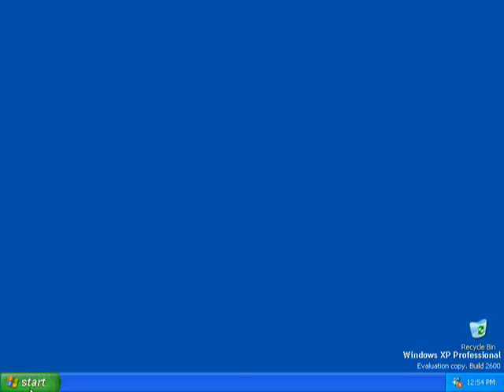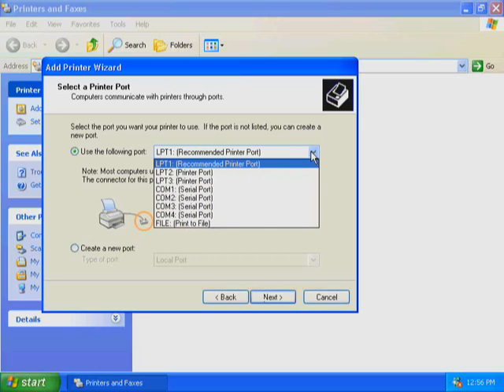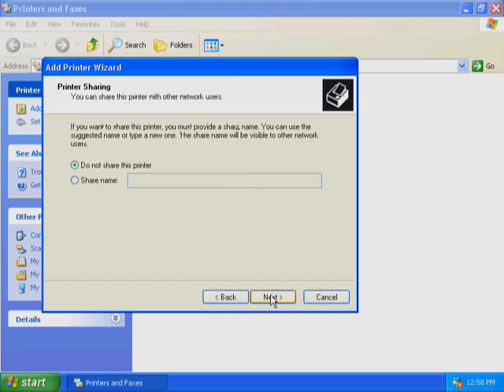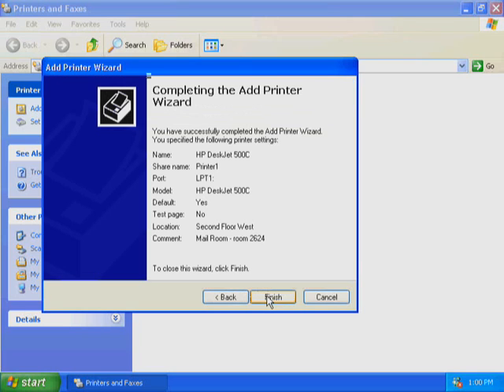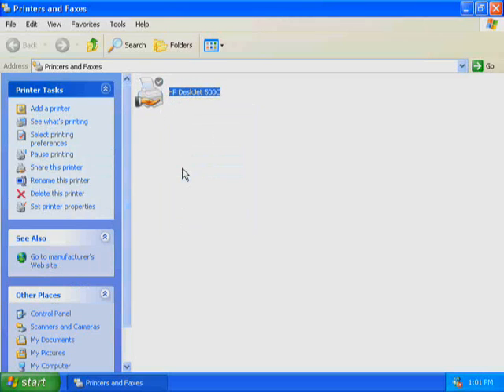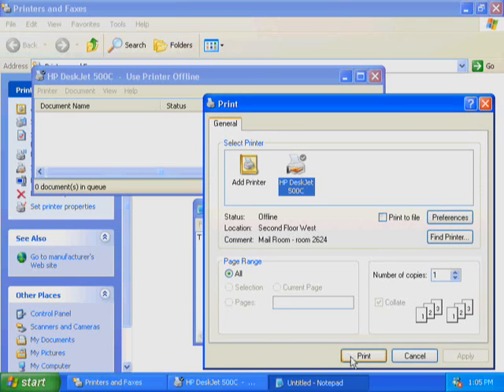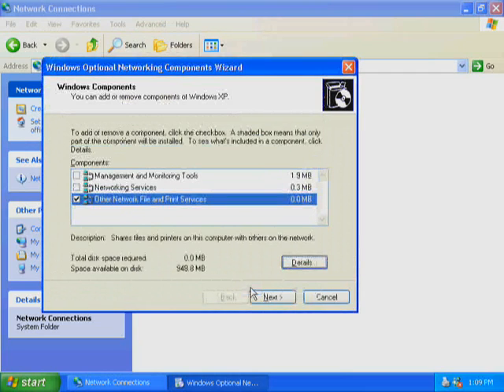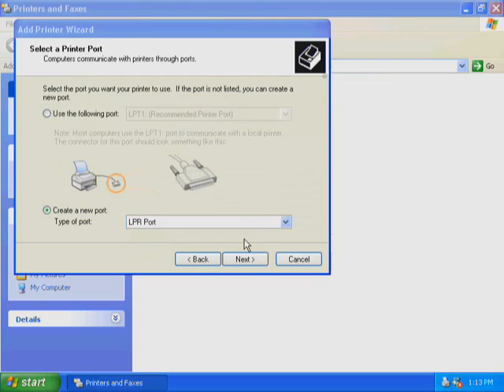MCP 7 Network Printers